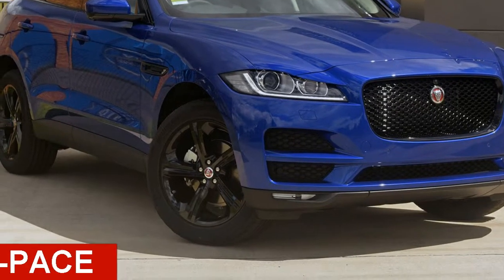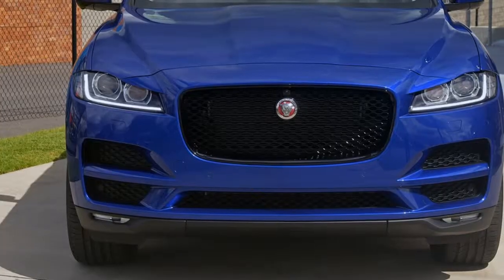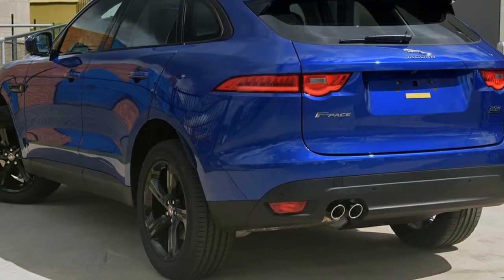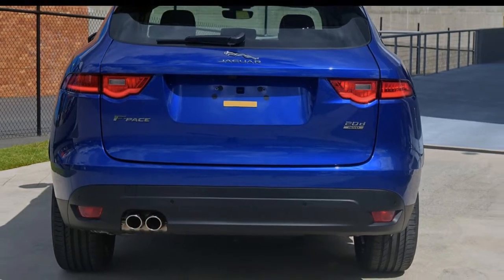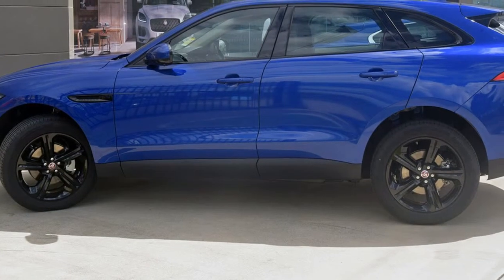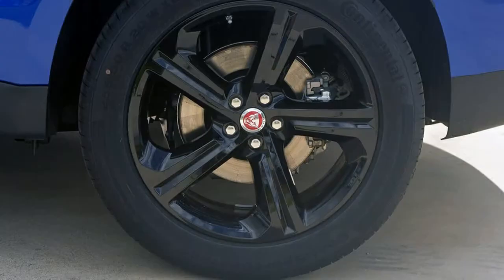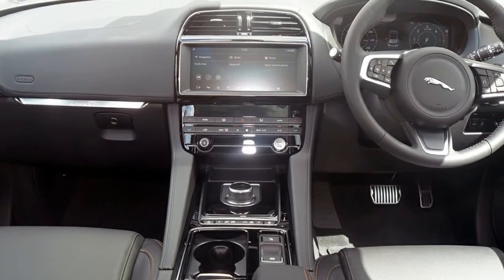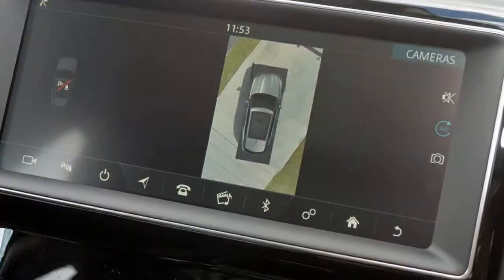2019 Jaguar F-PACE X761 MY19 20d AWD Prestige Caesium Blue 8 Speed Sports Automatic Wagon